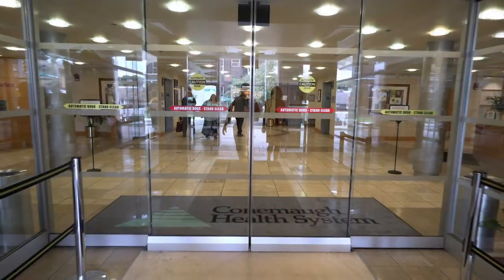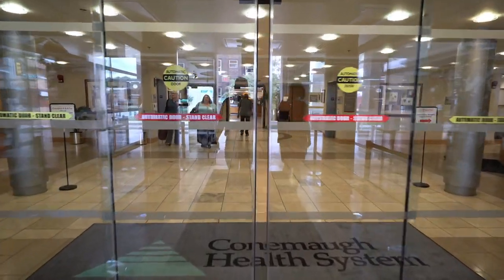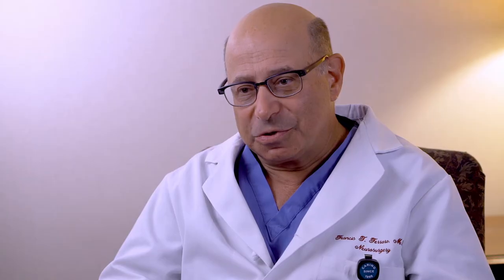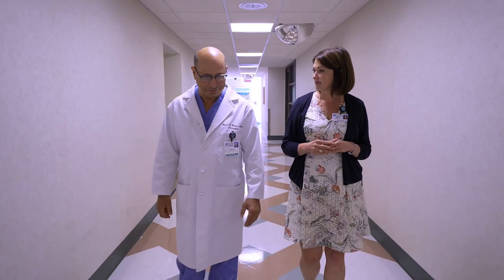Lumbar Microdiscectomy at Conemaugh Memorial Medical Center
Dr. Francis Ferraro, Conemaugh Physician Group - Neurosurgery, discusses lumbar microdiscectomy at Conemaugh Memorial Medical Center.